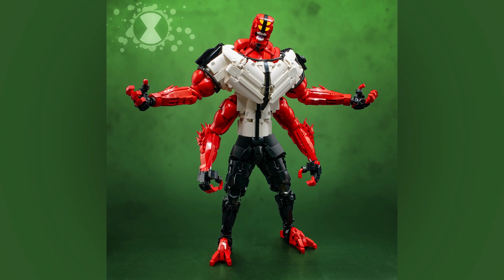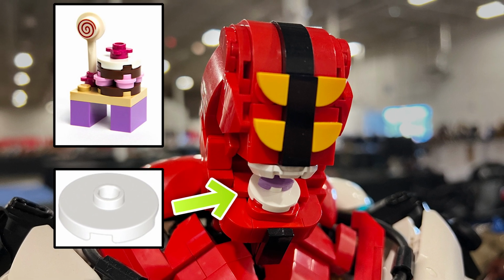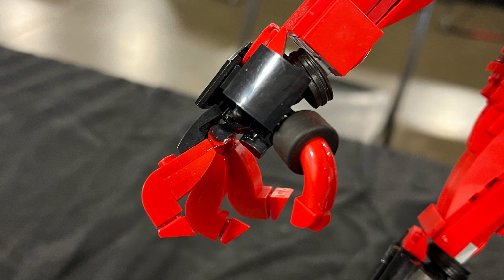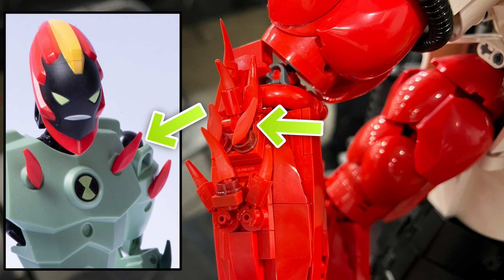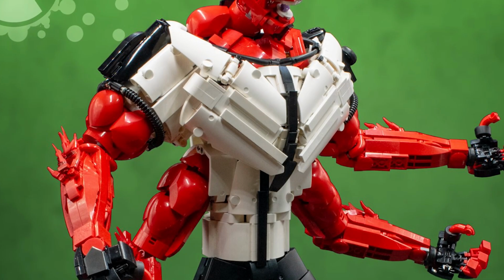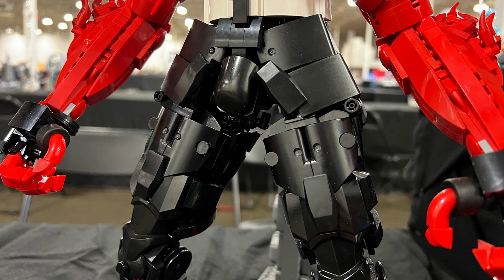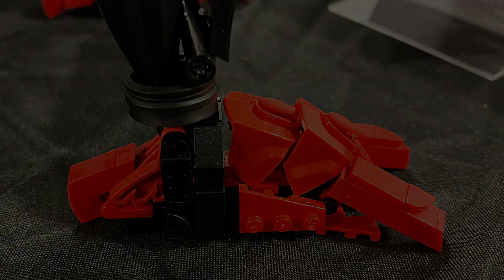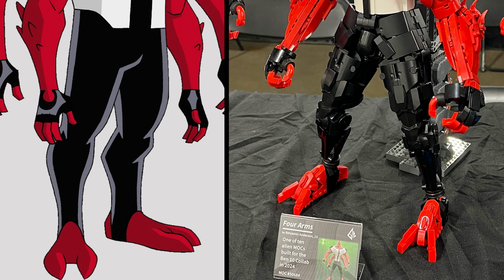Epic LEGO Ben 10 FOUR ARMS MOC - Over 10000 Pieces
It's hero time! Let's talk about the utterly insane LEGO creation. It's packed full of awesome building techniques, clever part usage and other epic designs. So let's take a closer look at how this is made, shall we?